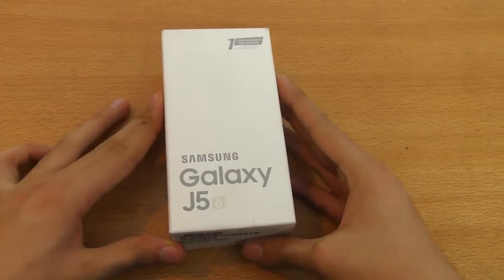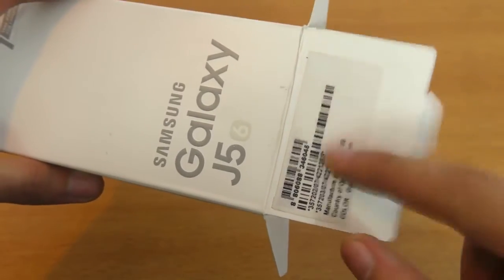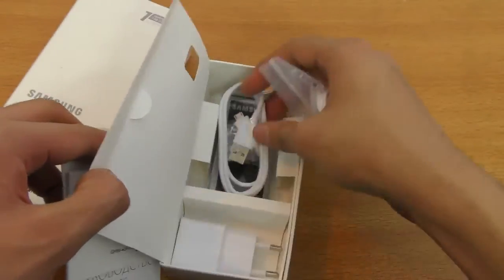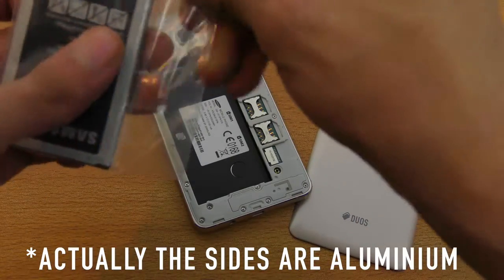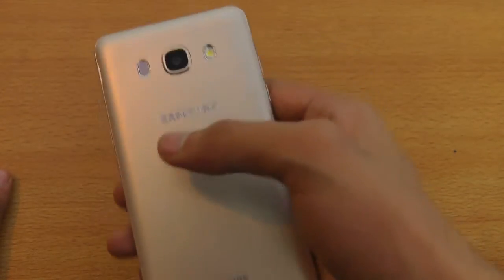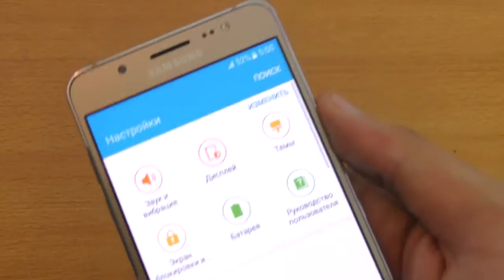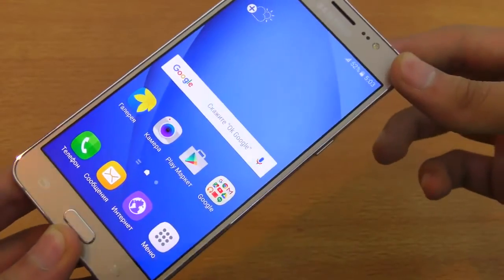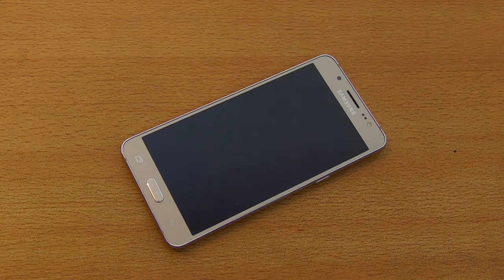Unboxing Samsung Galaxy J5 2016